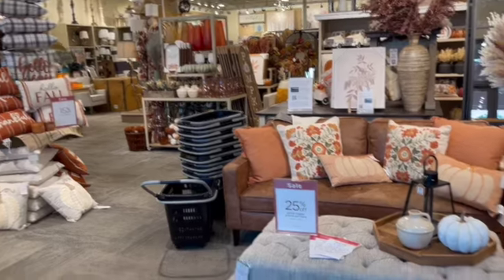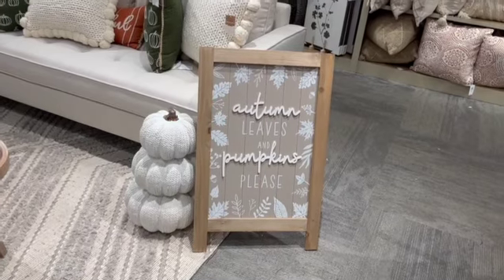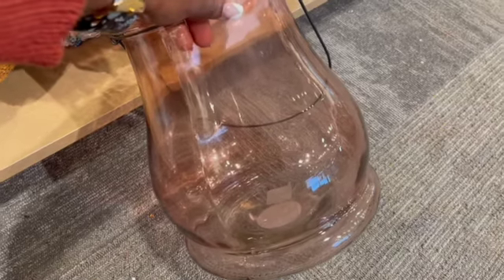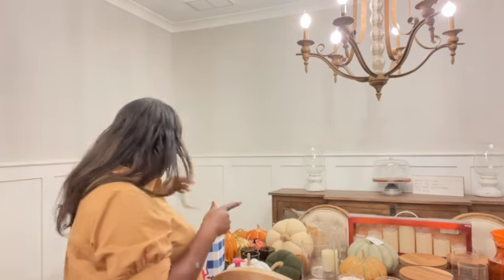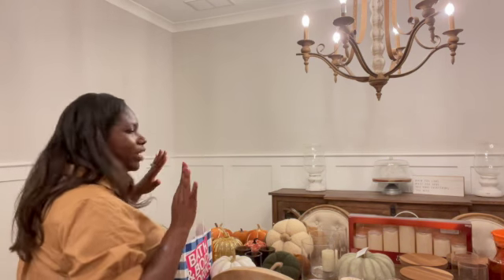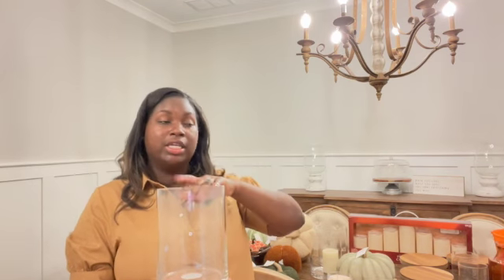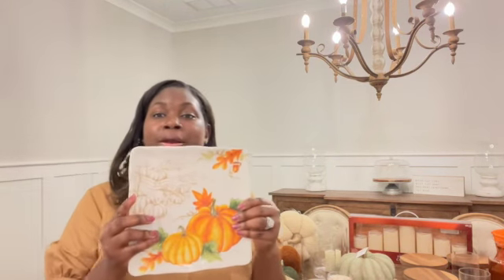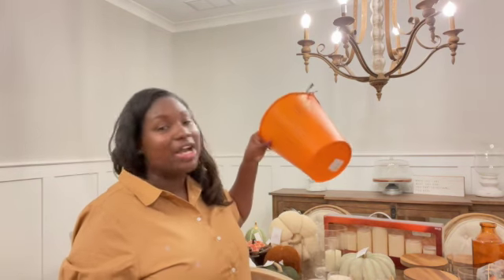*NEW* FALL SHOP WITH ME! KIRKLAND'S | FALL DECOR HAUL 2022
Hello There! In this video I take you along with me as I explore Kirkland's new fall decor for 2022! I will also share a haul with you at the end on what I purchased this year to add to my collection from last year. I would love to have you here!❤️